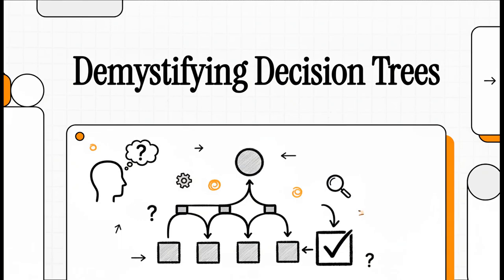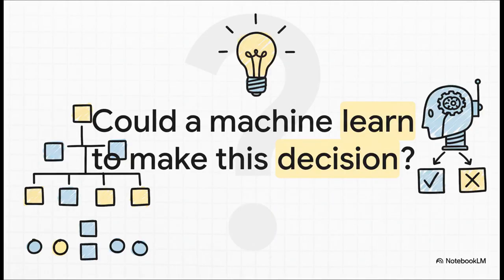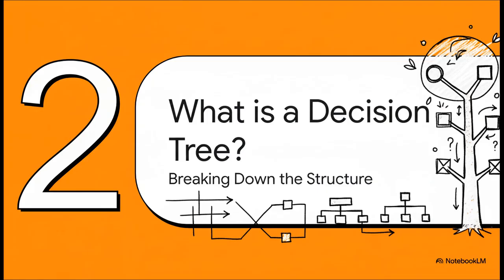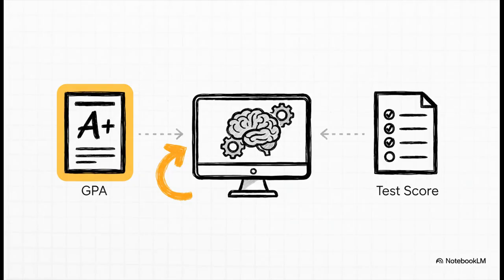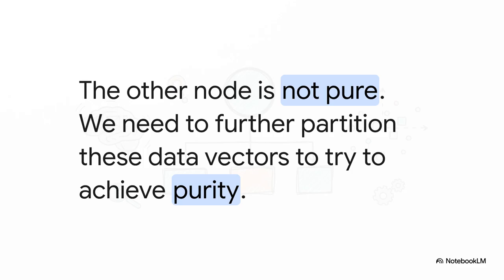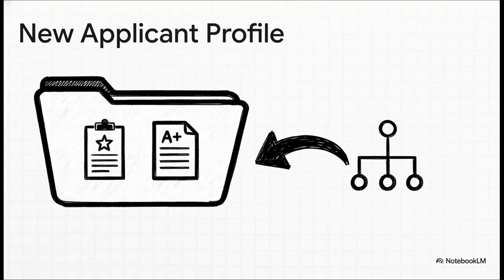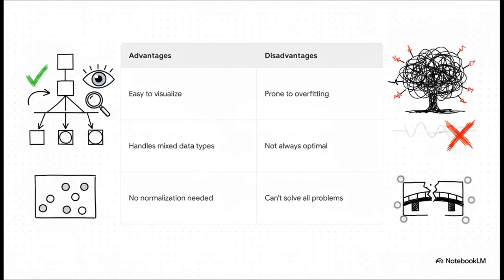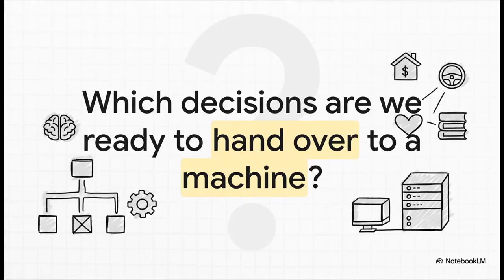Demystifying Decision Trees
Decision Trees as a method for supervised classification. This approach requires labeled data to train a model, which learns to map inputs to categorical labels, contrasting sharply with unsupervised learning methods like clustering, which aim to discover patterns in unlabeled data. Decision Trees are constructed by recursively partitioning the data using methods like Hunt's Algorithm to achieve node purity, involving root, internal, and terminal nodes to finalize classification rules. The practical application of these concepts is demonstrated using Sklearn and Python, outlining a clear process for data preparation, model fitting, visualizing the tree structure, and assessing prediction accuracy on test data using a Confusion Matrix.